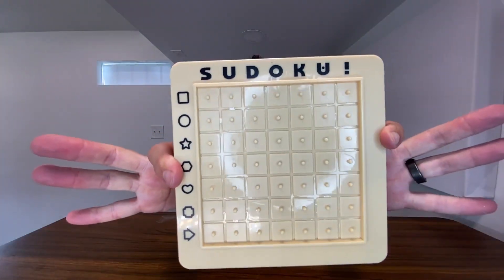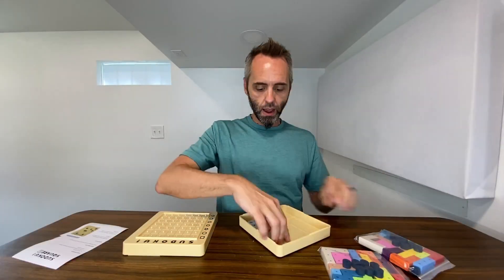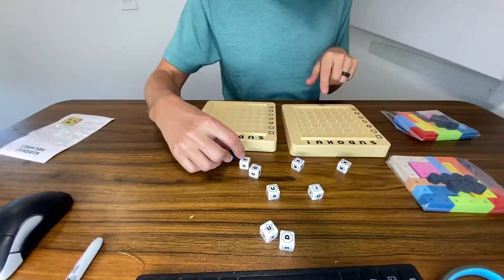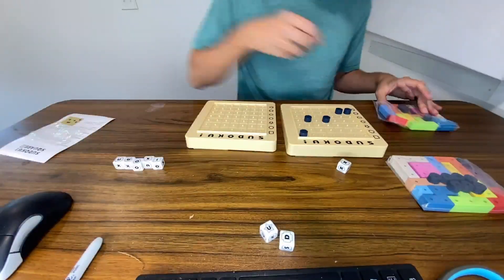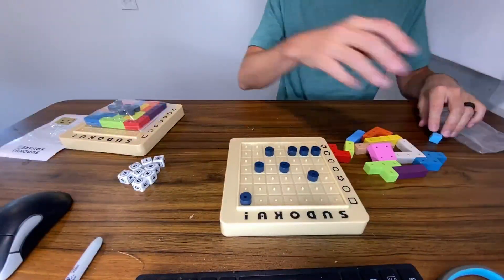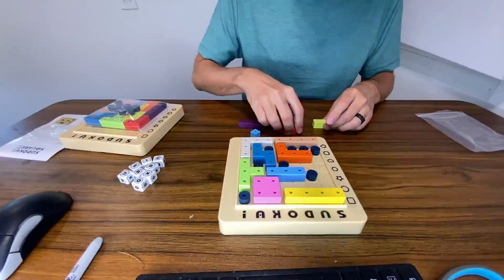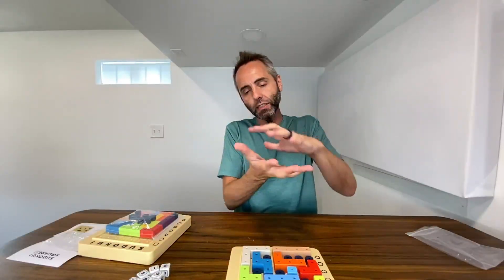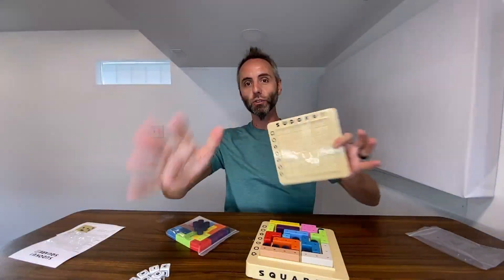Best Interactive Sudoku Board Games for Kids: Enhance Cognitive Skills and Family Fun?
In this video, we are diving into the SUDOKU SQUARE game. It's a super fun Sudoku strategy game for kids that enhances cognitive skills. Our kids have been loving it, and it’s perfect for family fun. The game is compact and great for travel. Watch as I show you how to play and why it's a hit in our house.

Sudoku Square - Sudoku Strategy with A Twist! 248,832 Solutions STEM Genius Game! Roll The Dice & Race Your Opponent.

00:00:00 - 00:00:46 Introduction to the Sudoku Square Game
00:00:46 - 00:01:10 Game Setup and Components
00:01:10 - 00:01:54 How to Play the Game
00:01:54 - 00:02:45 Strategy for Winning the Game
00:02:45 - 00:03:36 Tips for Playing with Family
00:03:36 - 00:04:25 Conclusion and Final Thoughts